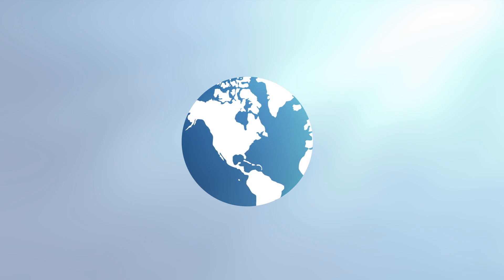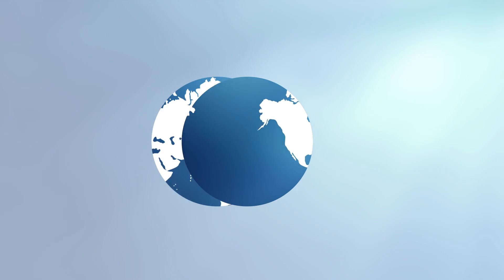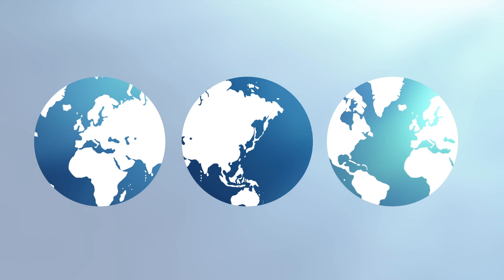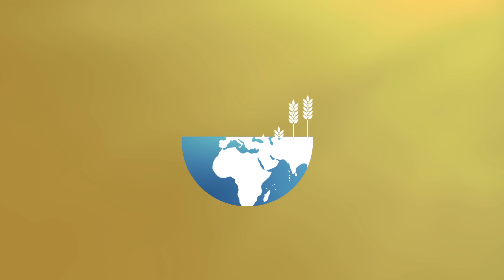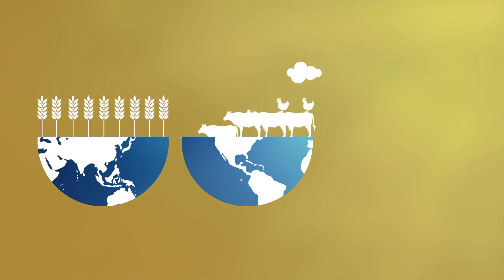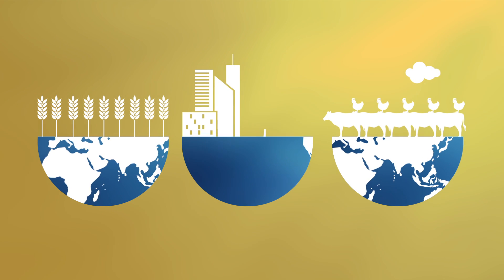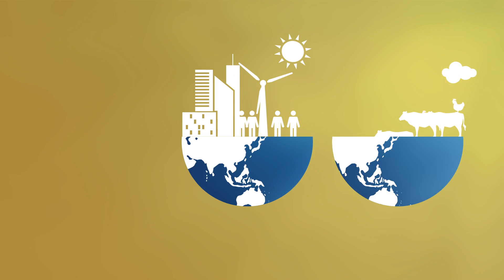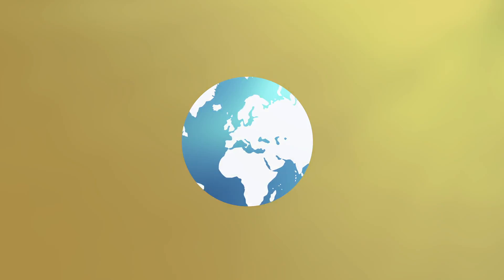ALGAMA - made from microalgae (EN)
ALGAMA - made from microalgae